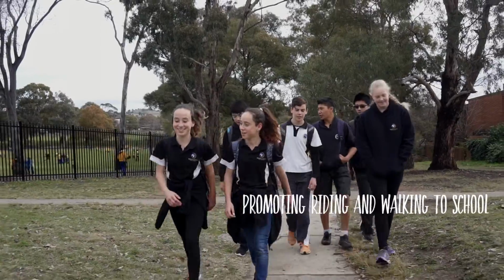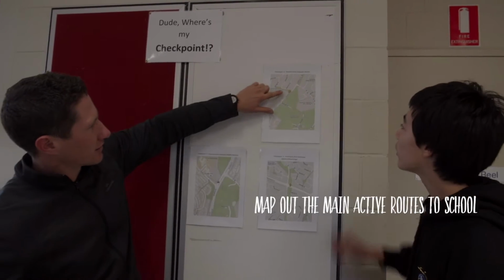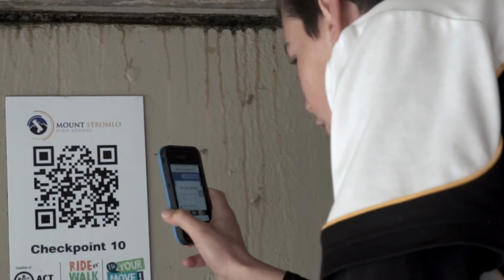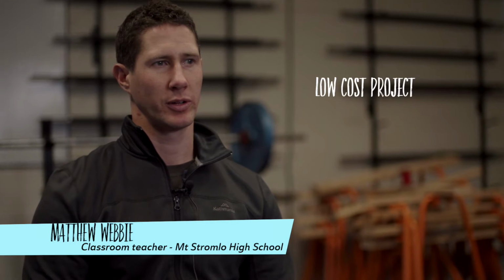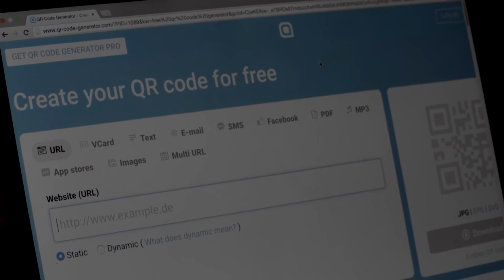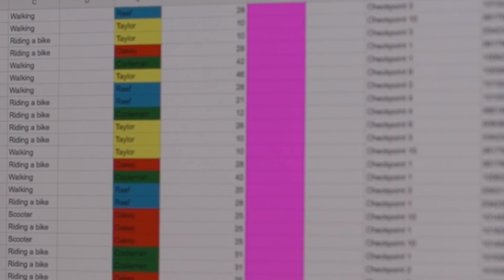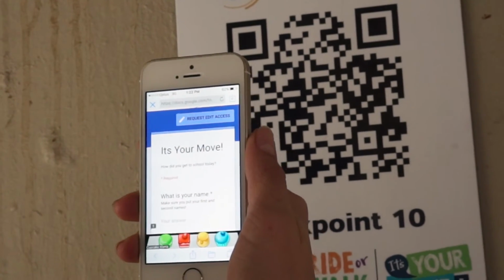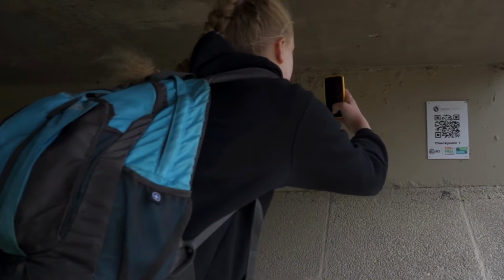It's Your Move: How to encourage Active Streets using QR code technology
(Extended Edit)
It's Your Move, how to guide: Using technology to increase healthy transport.
Featuring Mount Stromlo high School, Canberra.